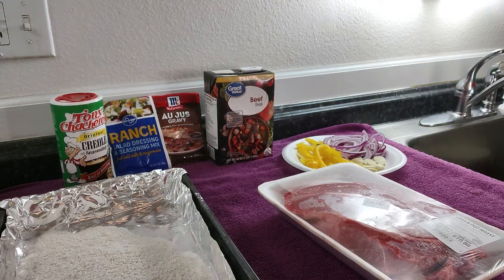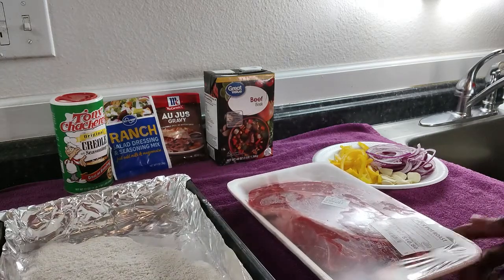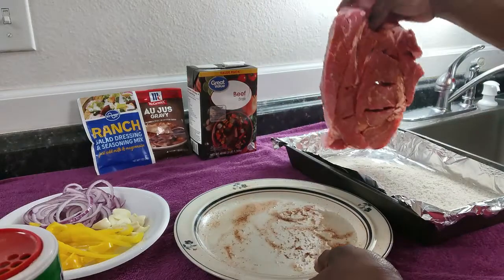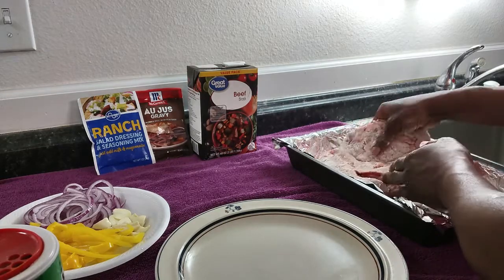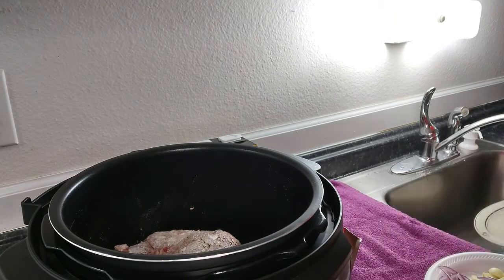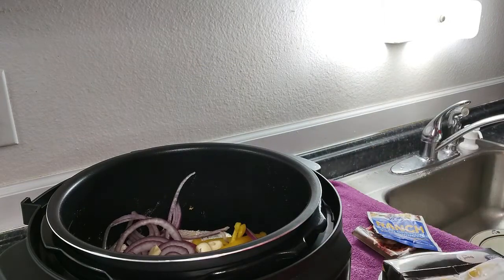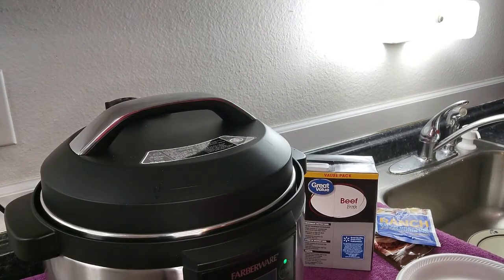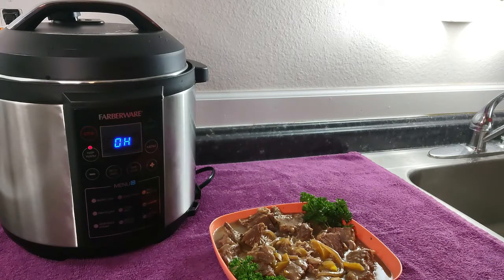Insta-Pot Roast Classic, Roast Tender, Juicy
Insta-Pot Roast Classic, Tender, Juicy
You can't go wrong with this roast.

For anyone also new and trying to start a Youtube Channel this is an link to Tube Buddy that provide all the tools and then some to get started with your channel all in one place.